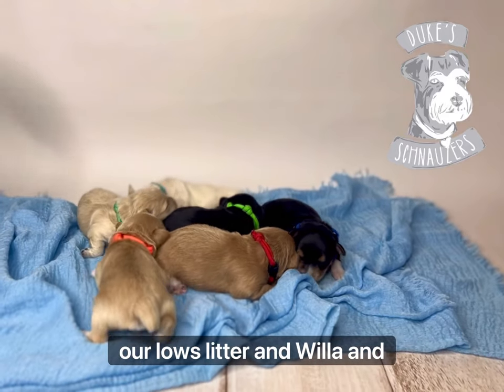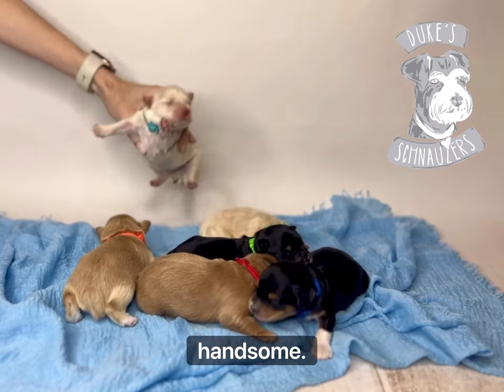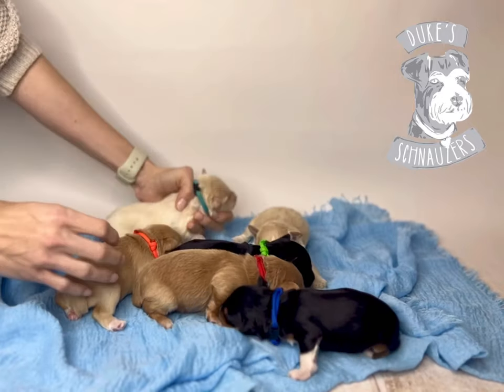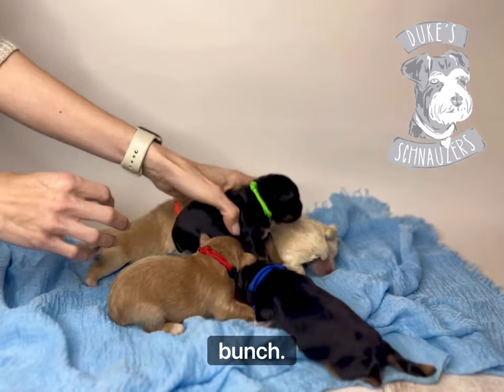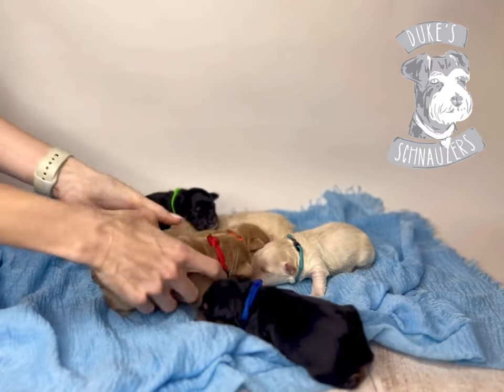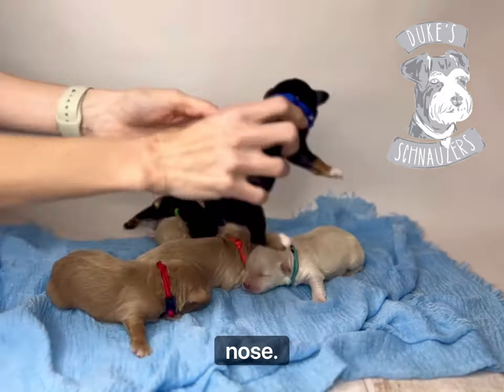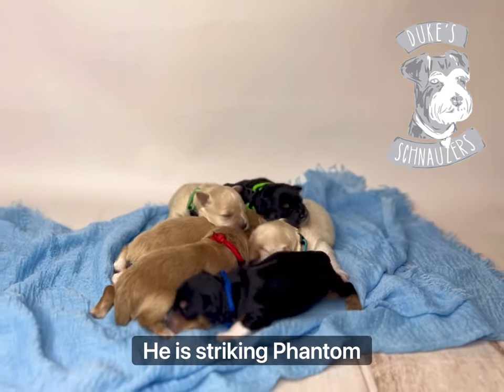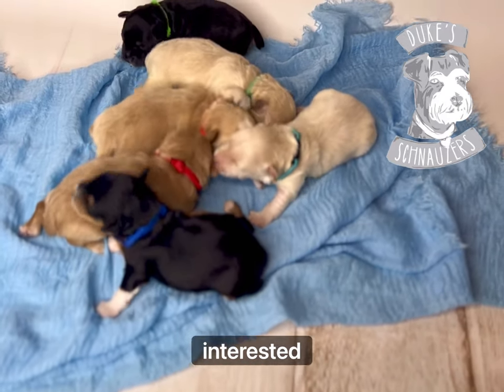Ava & Arlo’s and Willa & Arlo’s boys 1 week old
𝐎𝐧𝐞 𝐨𝐟 𝐭𝐡𝐞𝐬𝐞 𝐛𝐨𝐲𝐬 𝐜𝐨𝐮𝐥𝐝 𝐛𝐞 𝐜𝐨𝐦𝐢𝐧𝐠 𝐬𝐨𝐨𝐧 𝐭𝐨 𝐚 𝐜𝐨𝐮𝐜𝐡 𝐧𝐞𝐚𝐫 𝐲𝐨𝐮…🎥🍿🌭
- Do you pick up the movie pun? 😁 These squishy boys are sooo handsome. Oh how I wish I could keep them all! 🥰